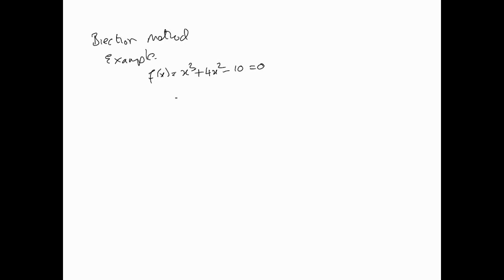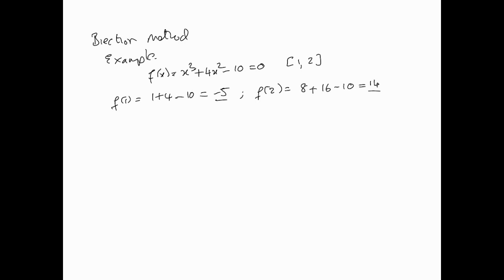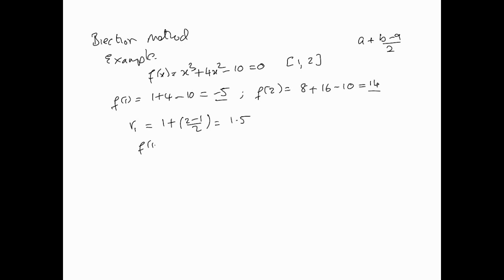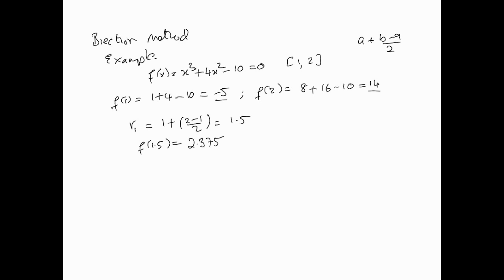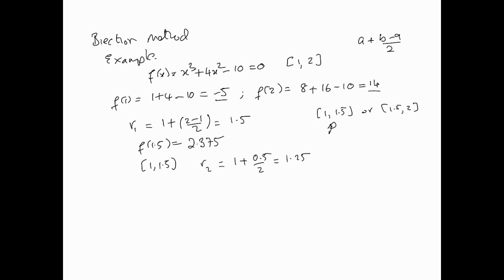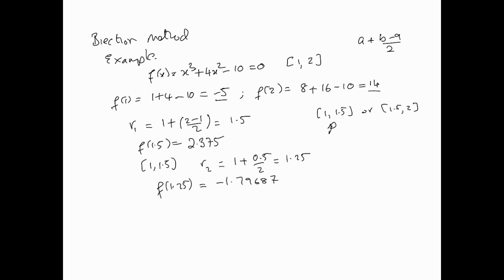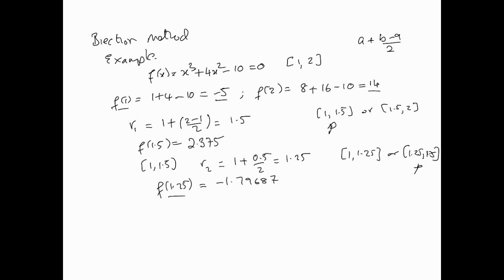Bisection method - an example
In this video, we look at an example of how the bisection method is used to solve an equation.